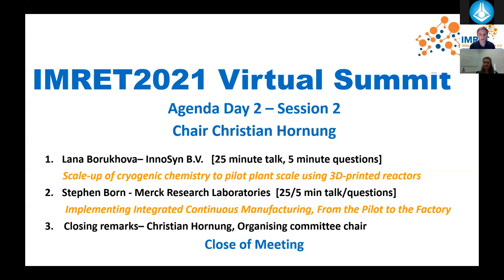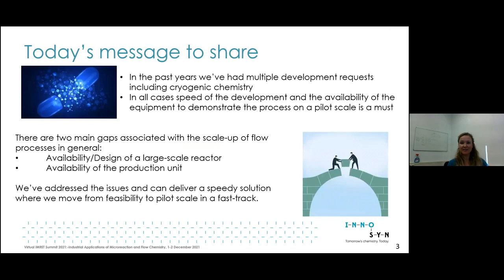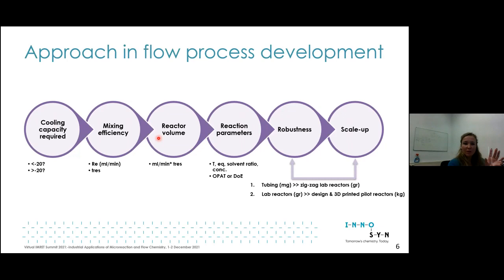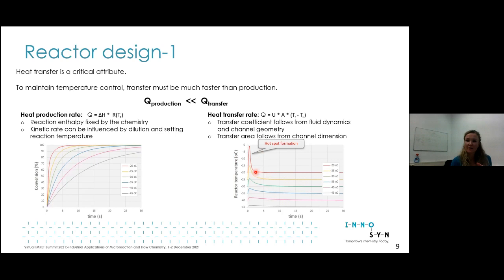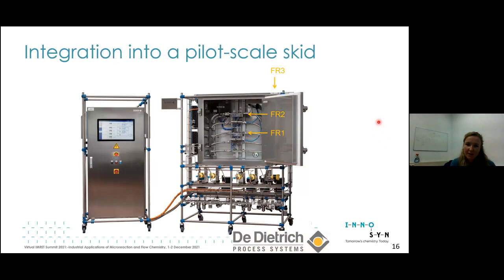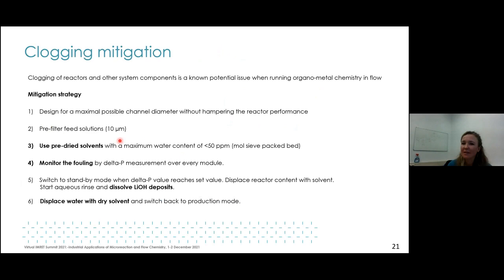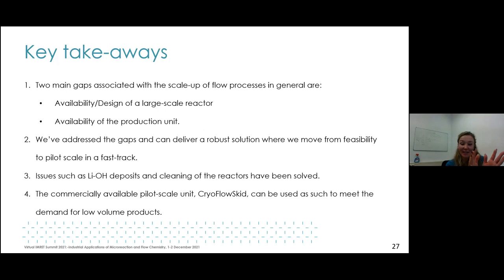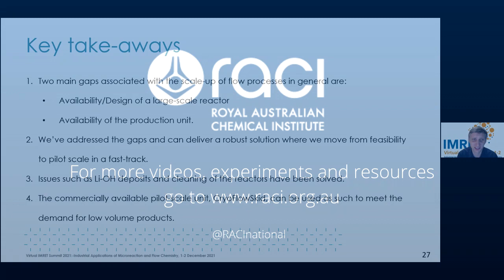IMRET 2021 | Day 2 | Lana Borukhova | Scale-up of cryogenic chemistry using 3D-printed reactor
Join our international industrial speakers sharing their work in the area of flow chemistry and microreactor technology. The topics cover insights in the use of new reactors, plant equipment and process concepts, and, importantly, their applications in various chemical manufacturing sectors, including pharmaceuticals, fine chemicals and others. The speakers will report about industrial successes, pitfalls, bottlenecks, and assessments/expectations. Virtual IMRET 2021 was a "place holder" for IMRET 16.

In this talk by Lana Borukhova, Competence Manager & Process Engineer in Flow Chemistry, InnoSyn B.V., she discusses the scale-up of cryogenic chemistry to pilot plant scale using 3D-printed reactor.

Lana Borukhova, born in 1987 in Tashkent (Uzbekistan), received her MSc degree in Process Engineering at Eindhoven University of Technology under supervision of Prof. Dr. Volker Hessel. During her work on MSc degree she collaborated with Prof. Dr. Markus Busch (TU Darmstadt) on applications of high-pressure within Diels-Alder reaction. She continued her apprenticeship in the group of Prof. Dr. Volker Hessel in collaboration with Ajinomoto OmniChem N.V. and defended her PhD thesis in 2016 on Flow reactor networks for integrated synthesis of active pharmaceutical ingredients. She started her carrier at Janssen Pharmaceutica as a Process Engineer in API Small Molecule Development. Subsequently, she moved to Innosyn to specialize in delivering sustainable solutions within process engineering using continuous processing. Her interests lie in rapid optimization and process development using flow chemistry in combination with recent developments in machine learning.